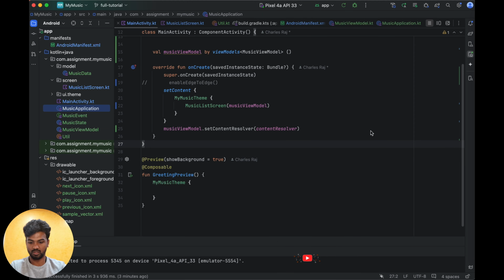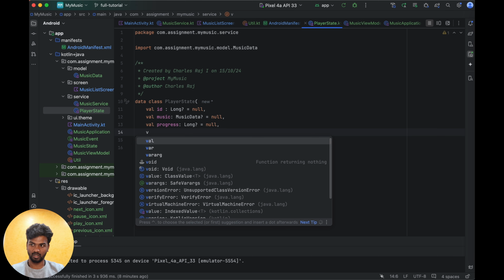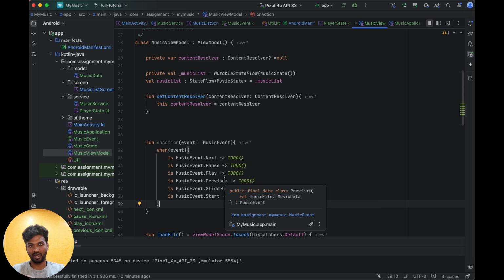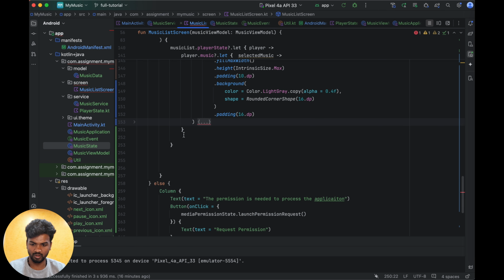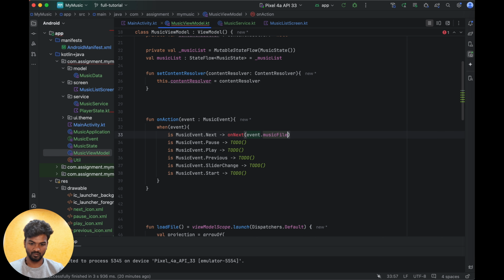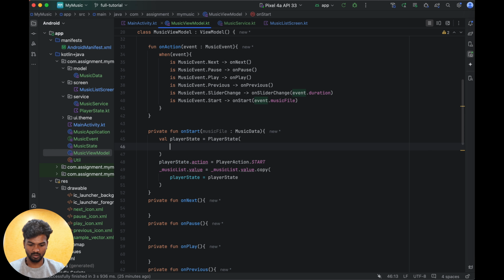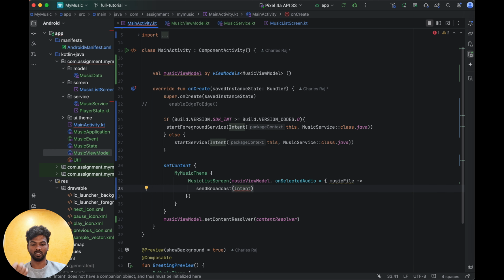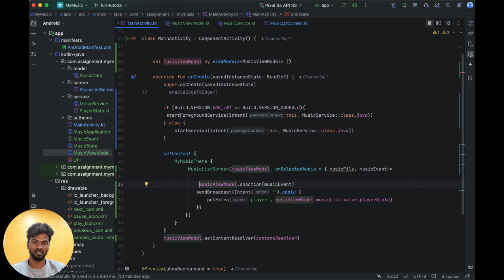Building Local Music Player App📱 : Integration All Actions, Play, Pause, Next, Previous #2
In this video, we kick off a brand-new playlist series where we build a music player app using Jetpack Compose. We'll walk through creating a basic UI and loading a list of music files into the app using Content Resolver. You'll learn how to set up permissions for reading external storage and how to handle background music playback using a foreground service. Additionally, we will communicate between the foreground service and the activity using BroadcastReceiver.

Key topics covered in this video:

* Creating a UI for the music player using Jetpack Compose
* Handling permissions for reading external storage (SDK versions before and after 32)
* Loading audio files using Content Resolver
* Implementing a foreground service to play music
* Exchanging data between services and the activity with BroadcastReceiver